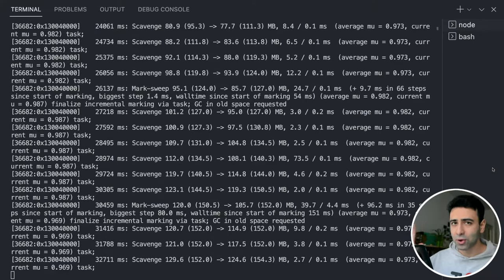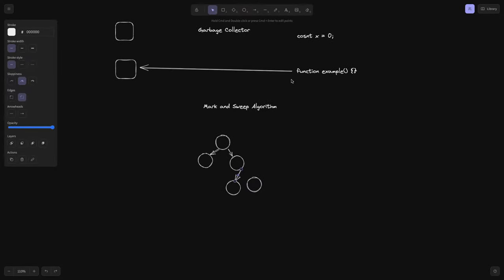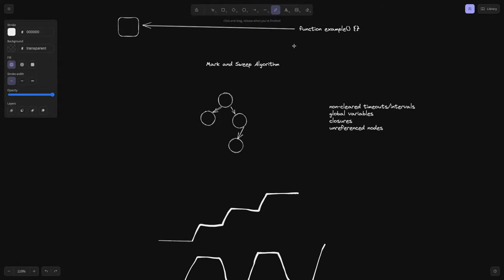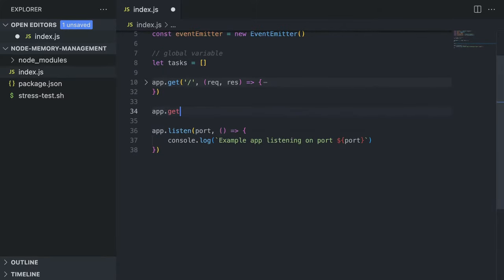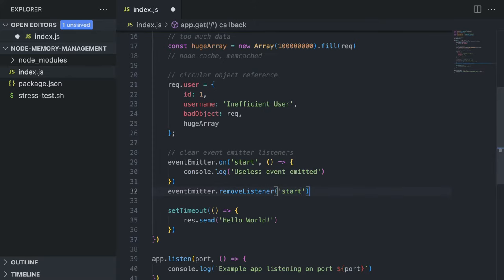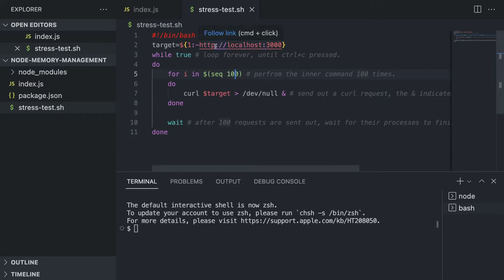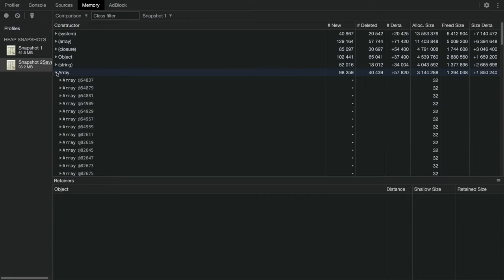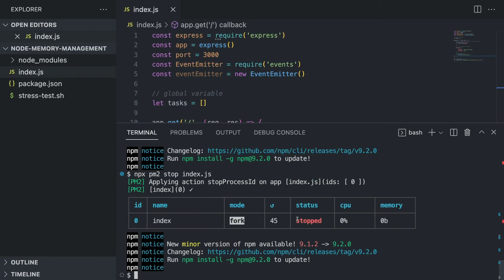Mastering Memory Management in Node.js: Tips and Tricks for Better Performance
In this video, we'll cover the fundamentals of Memory Management in Node.js and provide you with practical tips and techniques for optimizing your application's memory usage and avoiding Memory Leaks.

Whether you're a beginner or an experienced developer, you'll benefit from learning about memory management in Node.js. By the end of this video, you'll have a deeper understanding of how Node.js manages memory and how to troubleshoot common memory-related issues.

Consider supporting the channel by clicking the "Thanks" button ❤️

🕒 Timestamps:
(0:00) Memory Management in Node.js
(02:46) Causes of Memory Leaks
(05:00) How to fix and avoid Memory Leaks
(10:03) Identifying and analyzing Memory Leaks